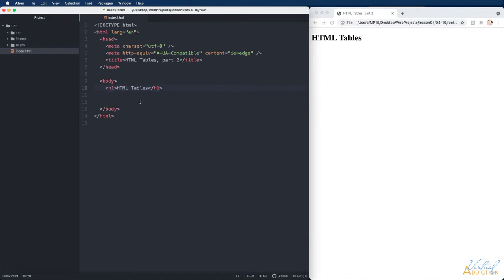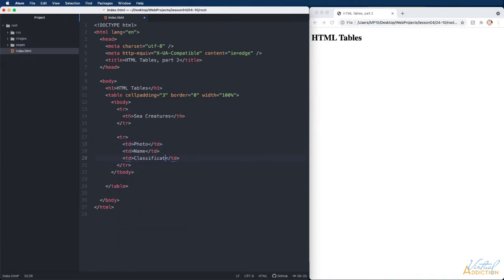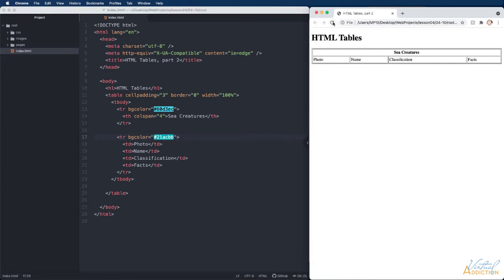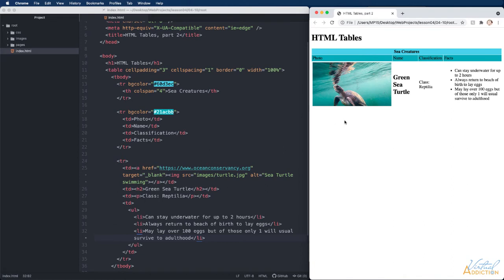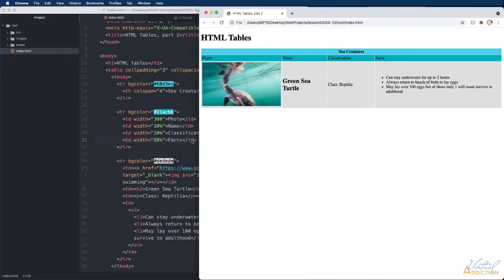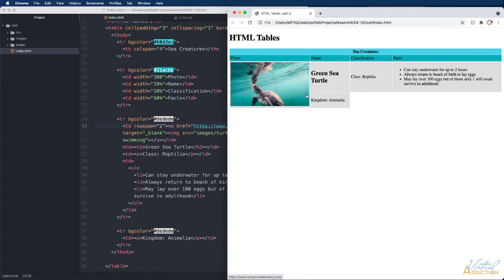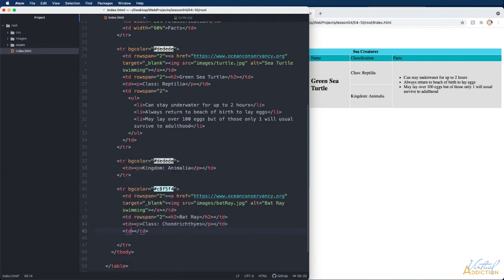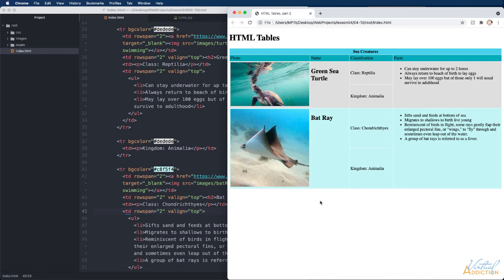HTML tables, part 2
This video picks up where we left off in the Tables part1 video (), here we will learn how to make more complex tables by using rowspan and colspan. Understanding how to develop tabular data will allow you to create table based structural content that conveys the information in the simplistic and most optimal manner.